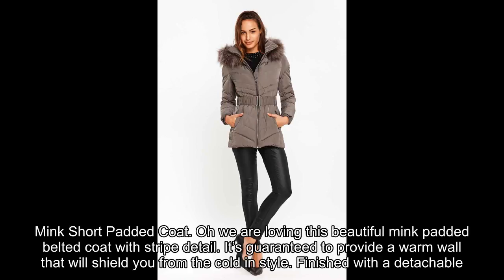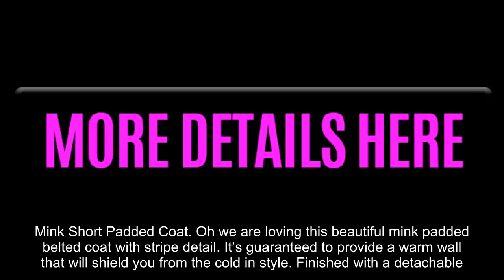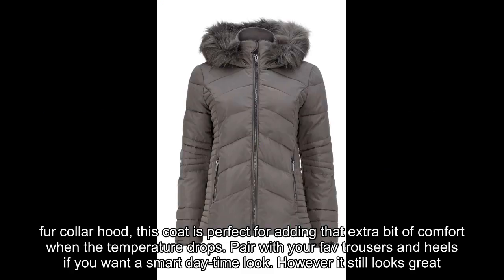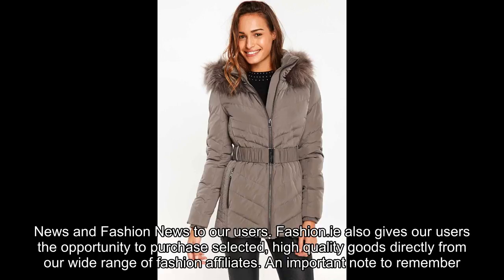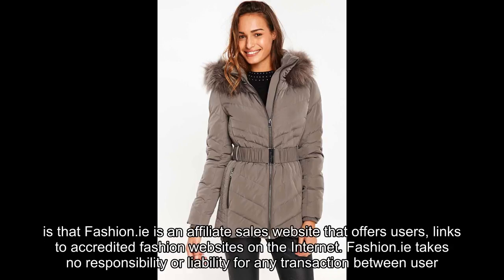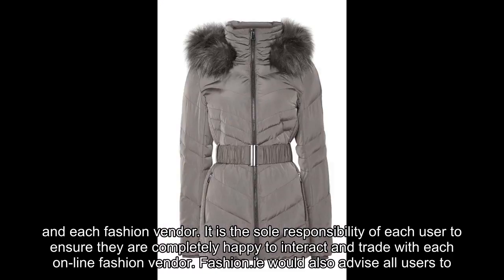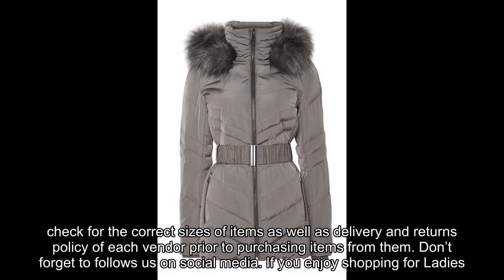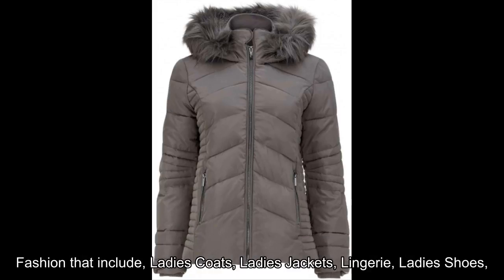Mink Short Padded Coat